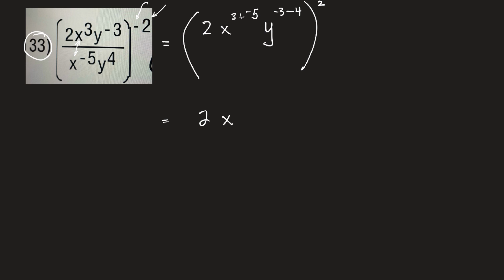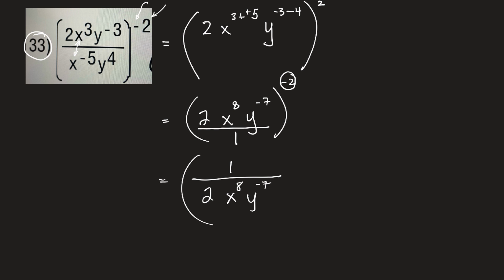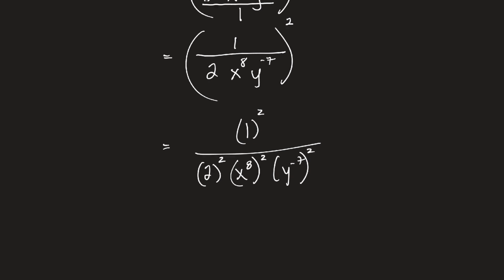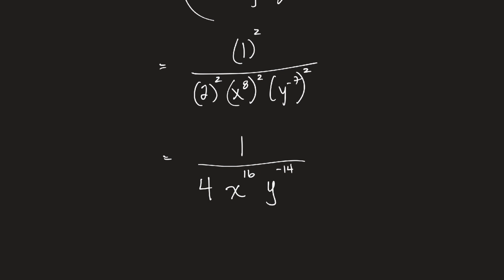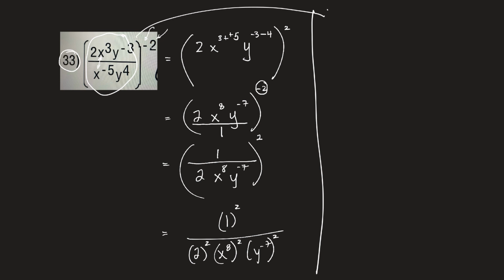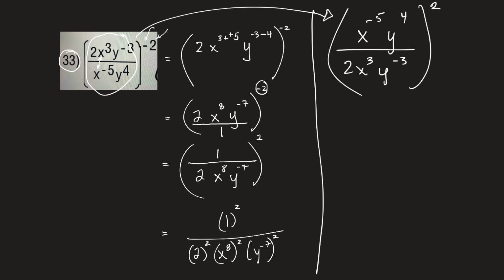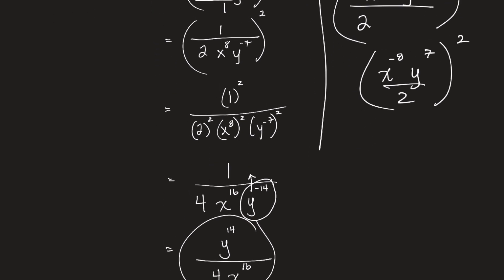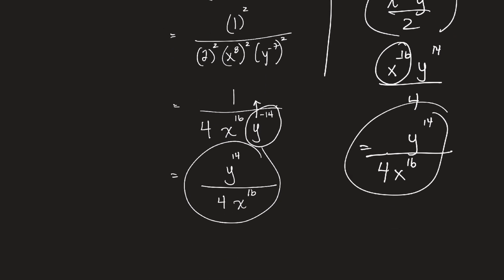21fl mth0032 simplifying exponential expressions.mp4